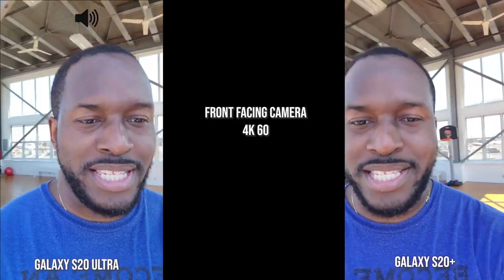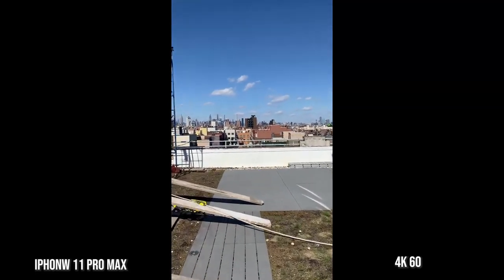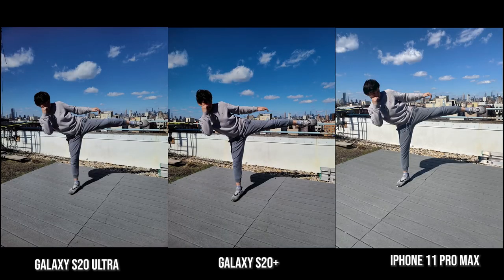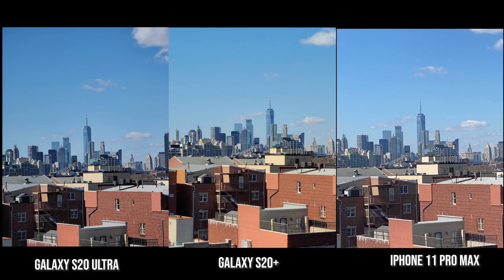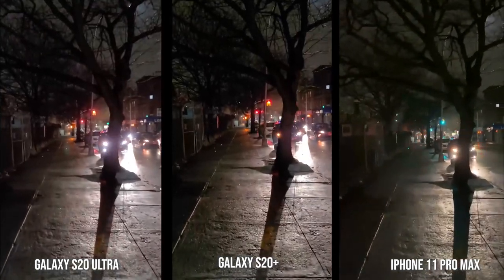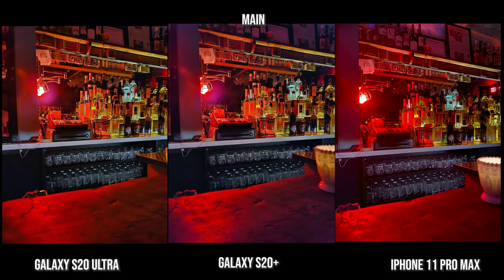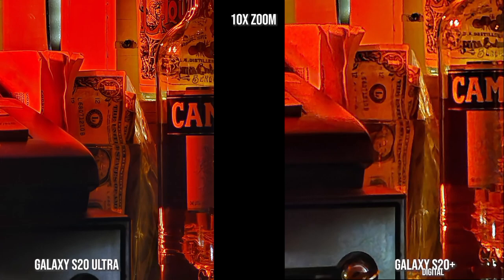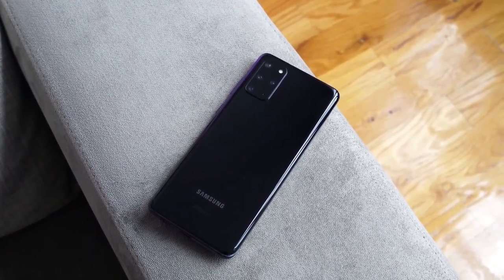Galaxy S20 Plus vs Galaxy S20 Ultra vs IPhone 11 Pro Max Camera test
How well does the Galaxy S20 Plus camera compare to the Gacy S20 Ultra and the iPhone 11 Pro Max?